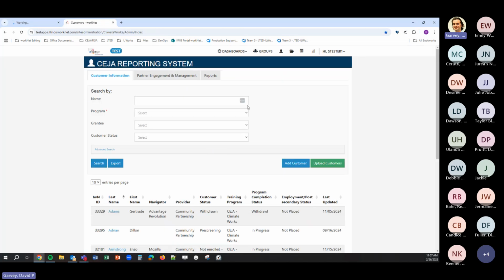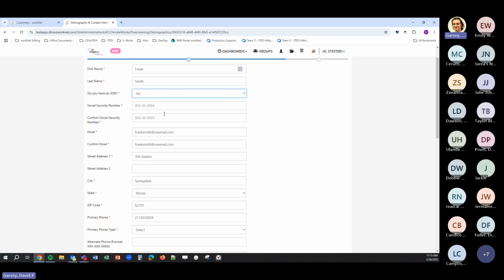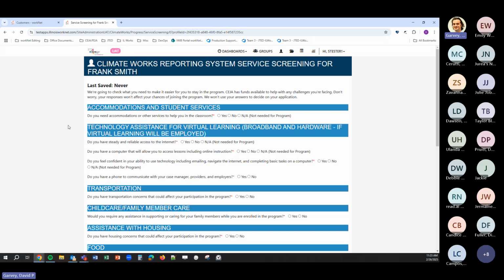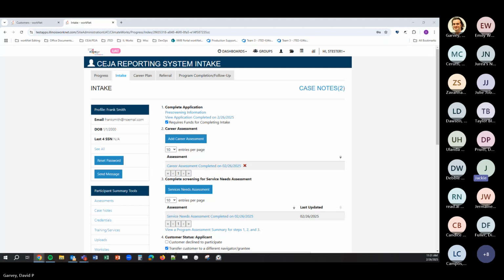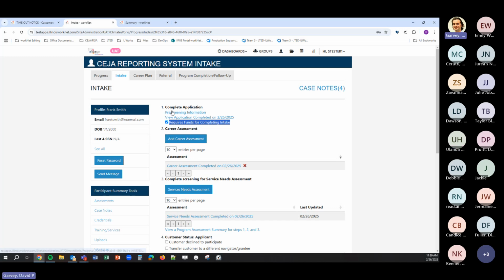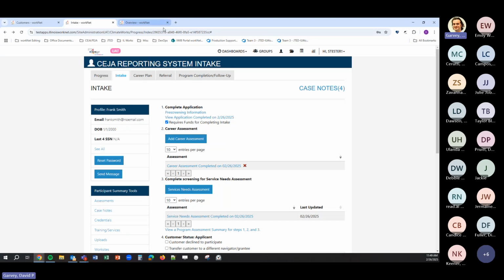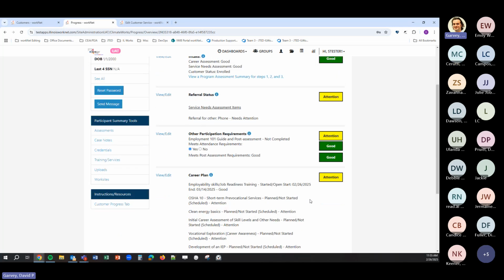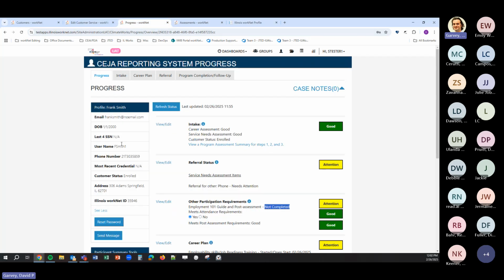CEJA Reporting System Office Hours - 2/26/25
This CEJA Office Hours provided a demonstration of the Intake process and had a Q&A session.